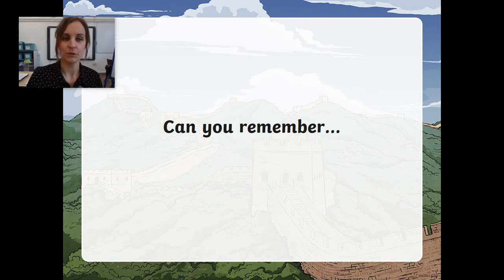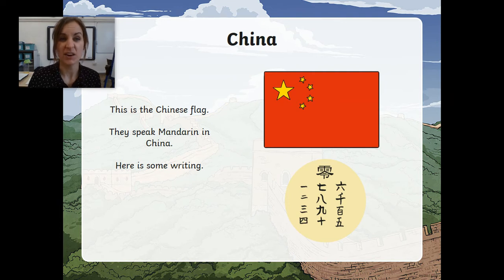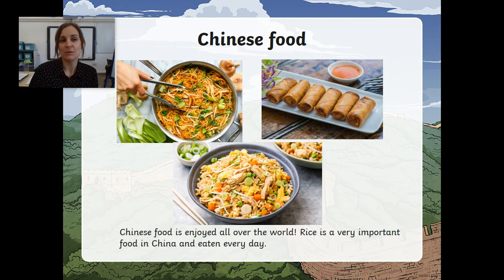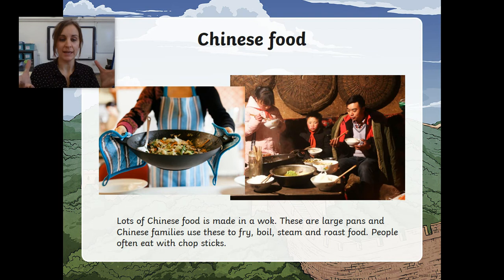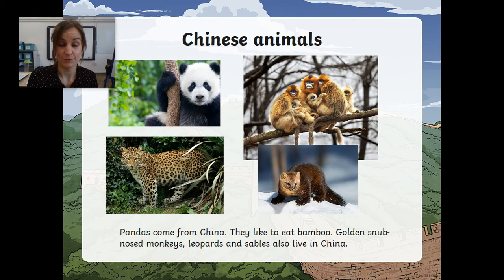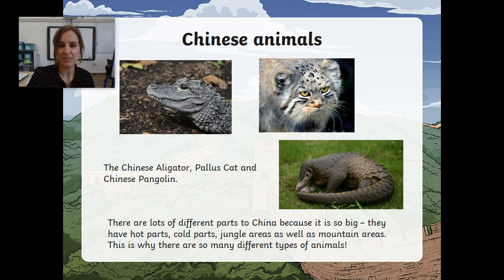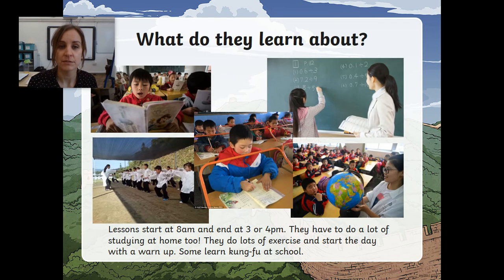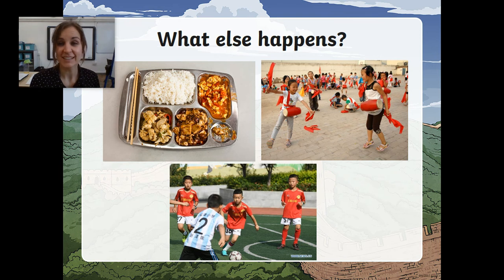Reception Topic video 1 4th Feb